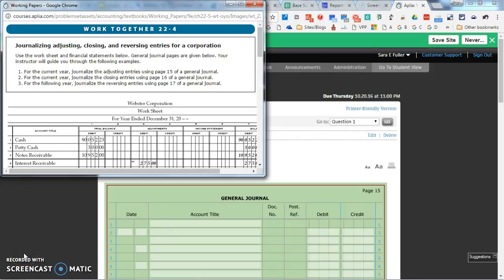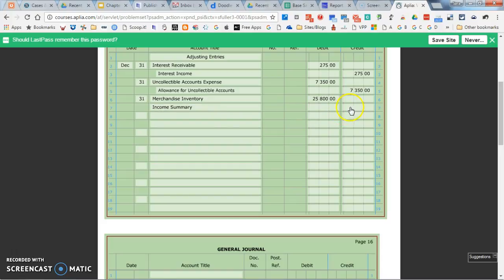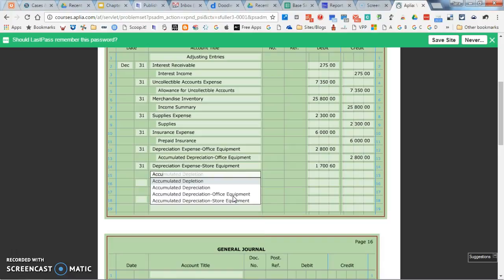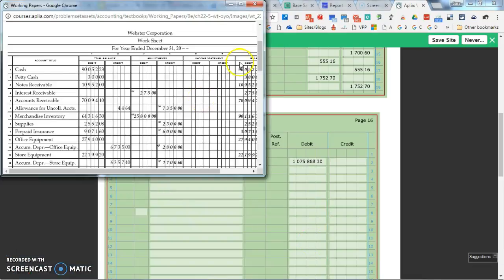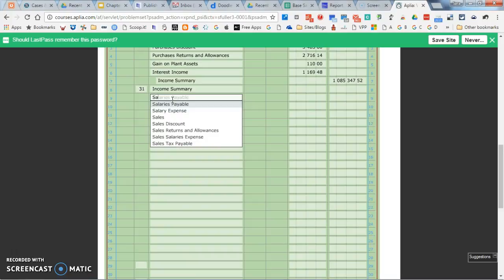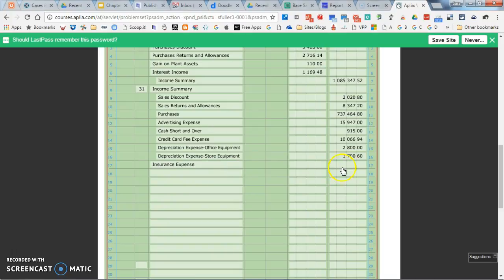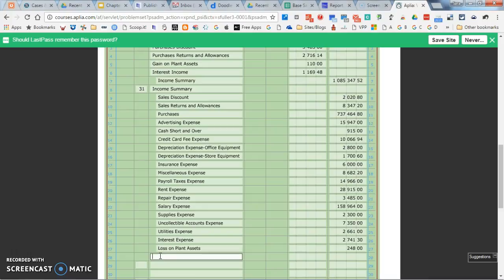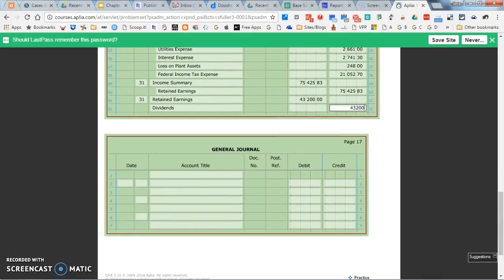22-4 WT Part 1